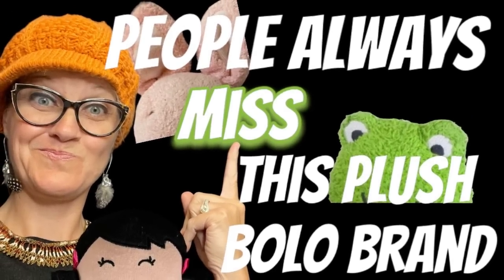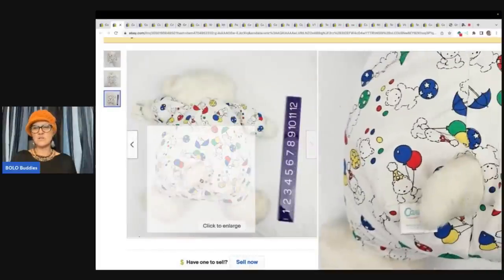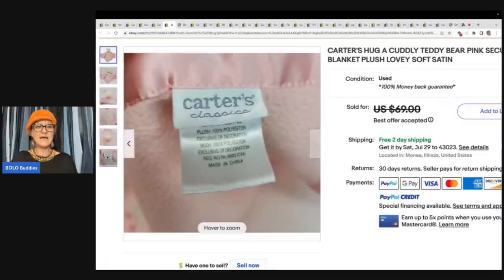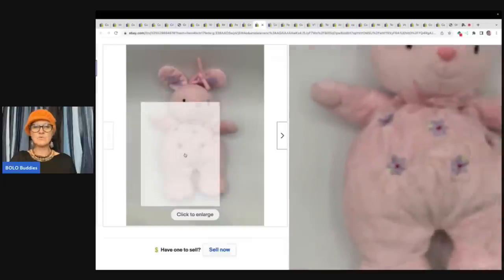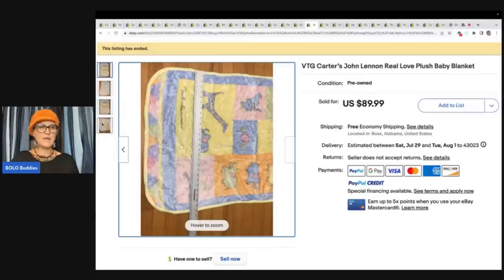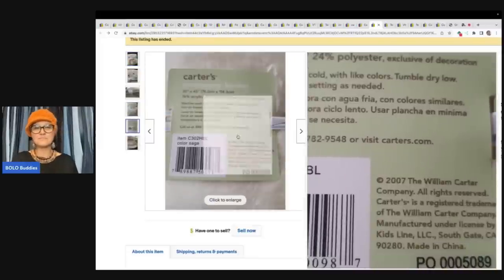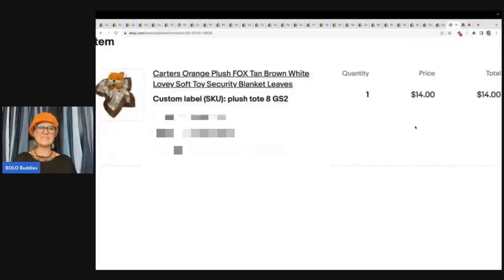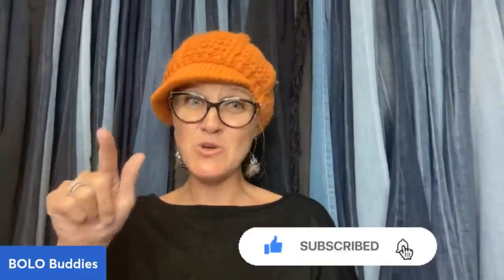Underestimated Big Money Plush BOLO Category video Carters Brand So Unexpected